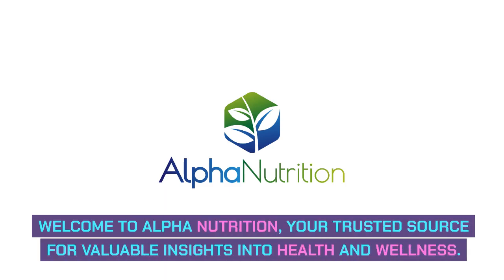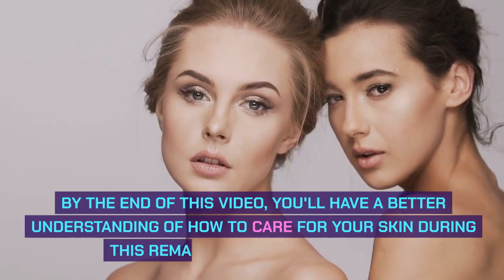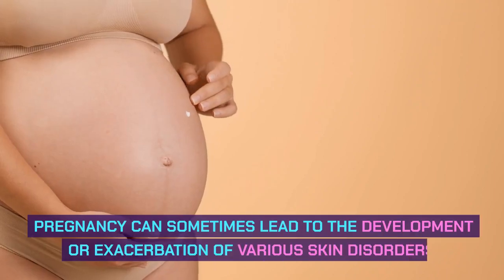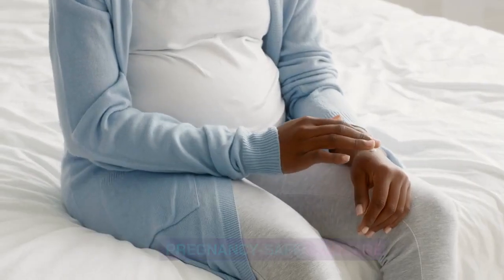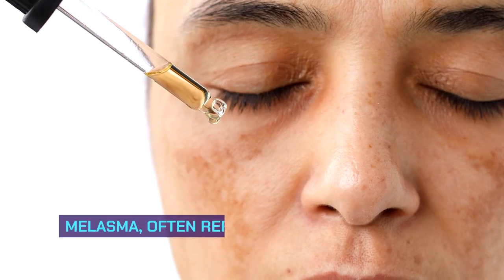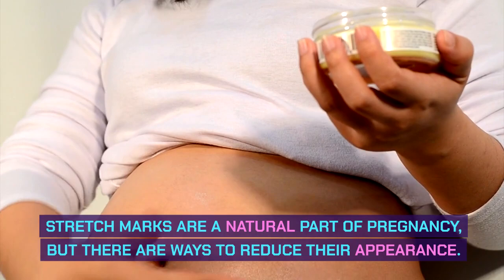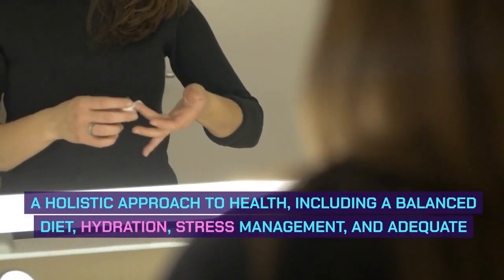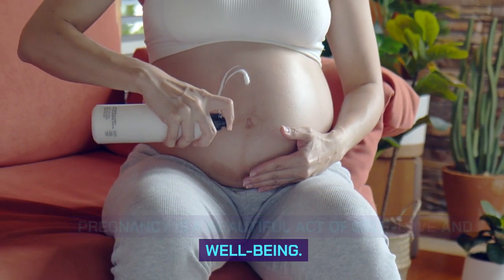Skin Disorders During Pregnancy: Causes, Care, and Confidence 🌼🤰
🌼🤰 Expecting a bundle of joy but concerned about skin disorders during pregnancy? We've got you covered! Join us on this enlightening journey as we explore the causes, care, and confidence to maintain radiant skin while you embrace motherhood.

Pregnancy brings a world of change, including hormonal fluctuations that can affect your skin. We'll discuss common skin problems expectant mothers face and delve into the dermatological challenges that can arise. Fear not, because knowledge is power, and we're here to empower you!

Discover the secrets to nurturing your skin during pregnancy, from safe skincare practices to effective solutions for skin conditions that may emerge. Our experts will share valuable tips to help you navigate these changes with confidence.

We'll also shed light on the science behind hormonal skin changes and provide you with a range of practical skincare tips tailored to the needs of pregnant women. Your radiant pregnancy glow is just around the corner!

By the end of this video, you'll be well-equipped to prioritize your skin health during this special journey. Whether you're an expectant mother or simply curious about maternity skincare, this video is a must-watch.

Let's embrace this transformative time with grace and confidence! 🌼🤰💖